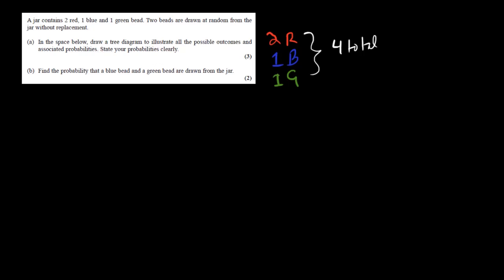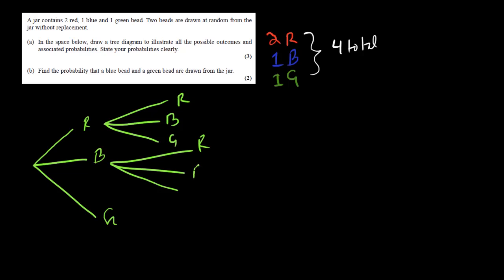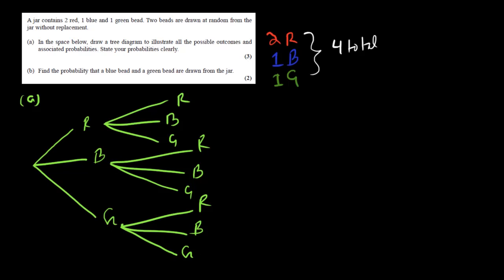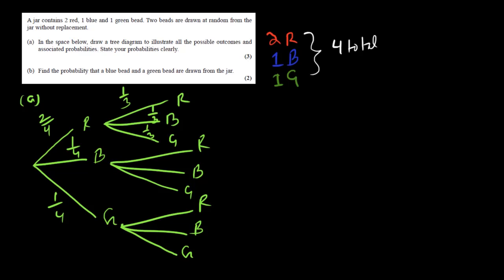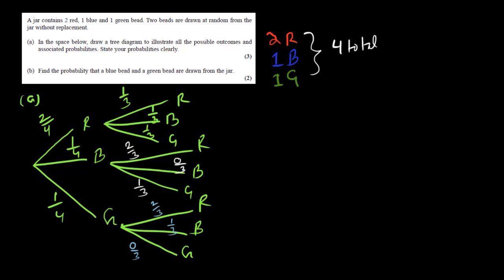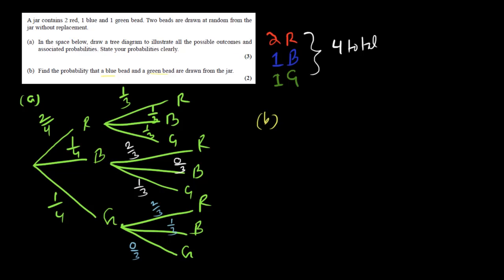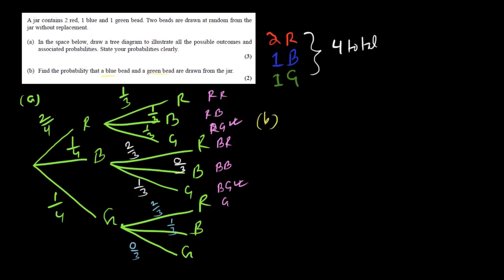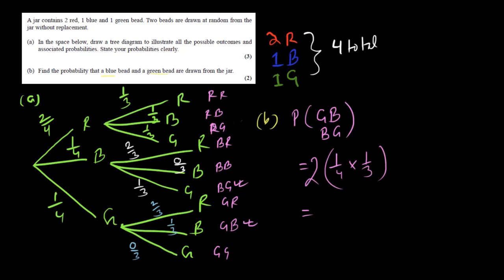Probability Tree (Dependent) 4 | 3 colours, 2 choices